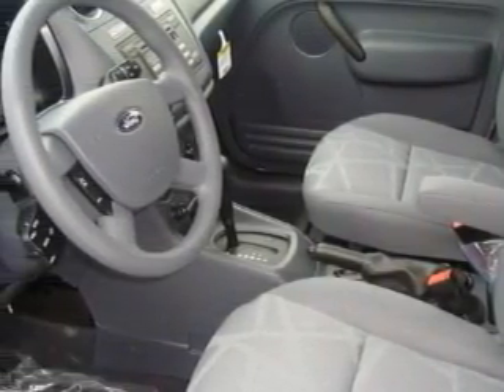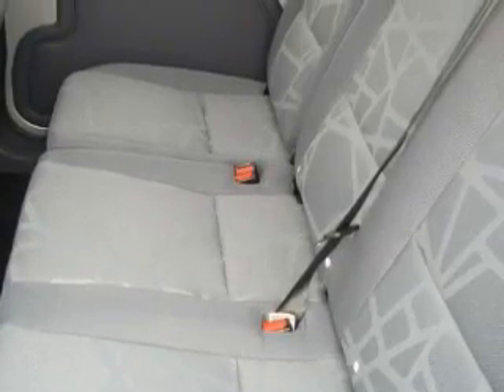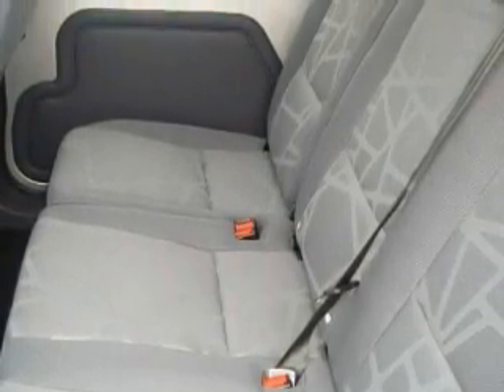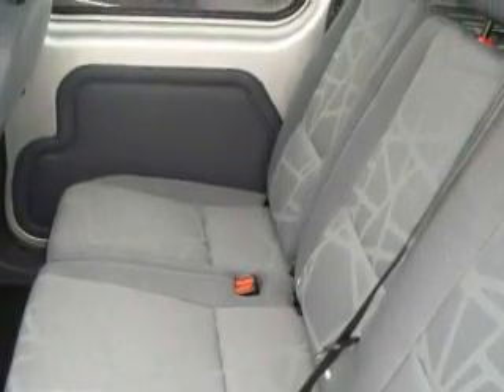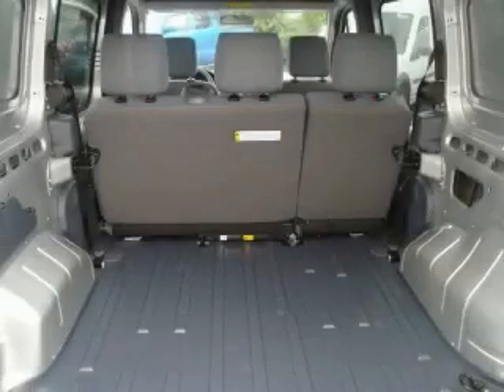2010 Ford Transit Connect Lakewood WA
Year: 2010
 Make: Ford
 Model: Transit Connect
 Engine: 2.0L I4
 Trans.: Automatic
 Exterior: Silver
 Miles: 25
 Interior: Dark Gray

 2010 Ford Transit Connect Lakewood WA